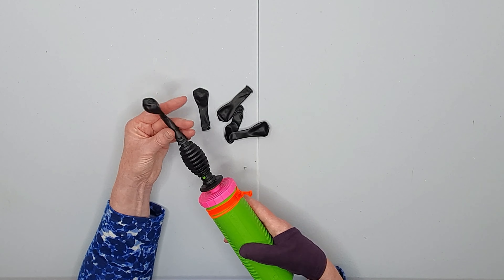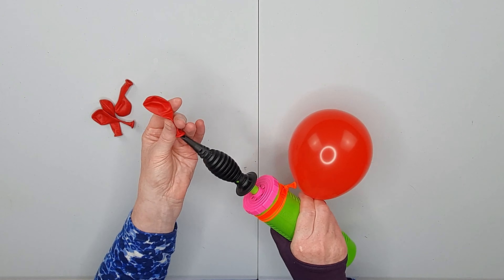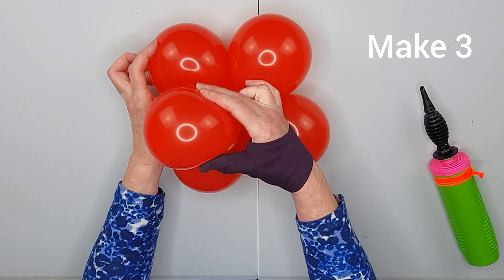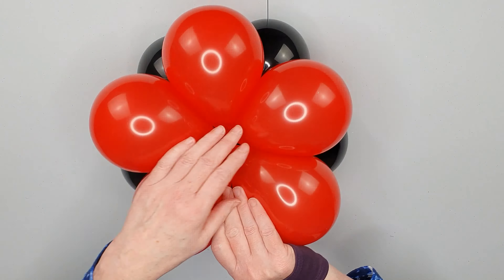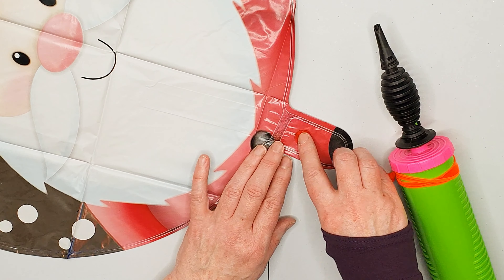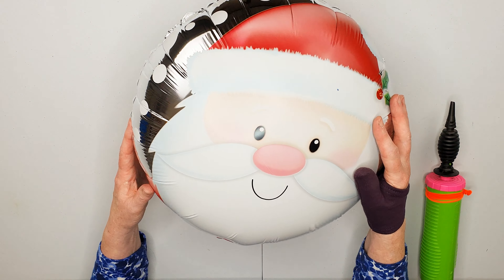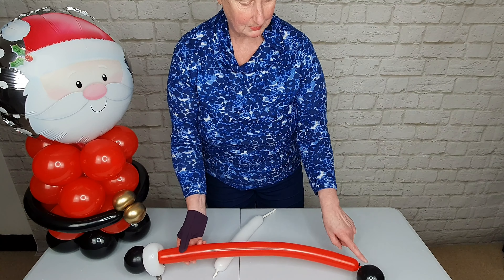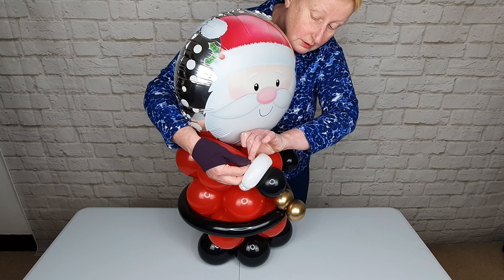🎅 DIY Santa Balloon Decoration for Beginners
This Santa Balloon Decoration makes a perfect Christmas gift or table decoration.  ▶️ Take your balloon art to the next level

Find out the easiest and most attractive way to wrap your Santa balloon decoration as a gift

🎅 18-inch foil/mylar Santa head balloon
🎅 Qualatex 5-inch balloons - black
🎅 Qualatex 5-inch balloons - red
🎅 Betallatex / Sempertex 5-inch balloons - assorted (incl gold)
🎅 Qualatex 260 twisting balloons - assorted colours incl black, red and white

🎈 Qualatex pocket pump for 160 twisting balloons
🎈Electric Balloon Air Inflator
🎈CD608 Digital Balloon Inflator - recommended for balloon pros
🎈Lagenda Twisting Balloon Inflator (battery and mains powered)
🎈Little Genius Rechargeable Balloon Inflator

*Chapters*
00:00 DIY Santa Balloon Decoration
00:17 How to Inflate and Tie Balloon Clusters
01:49 Make Santa's Body
03:18 Inflate Santa Mylar Balloon
04:53 Tie and Finish Mylar Balloon
06:02 Attach Santa's Head to Body
06:35 Make Santa's Belt
08:32 Make Santa's Arms